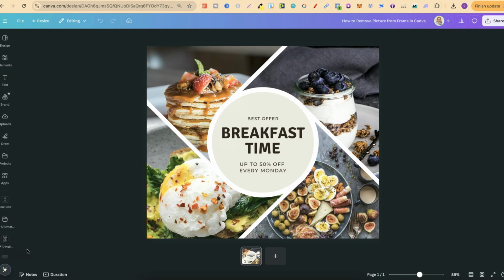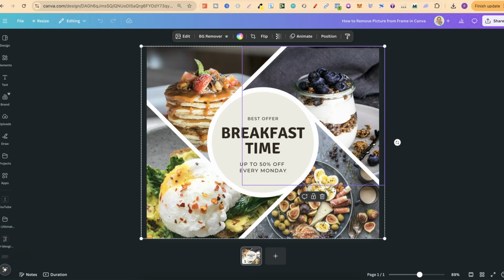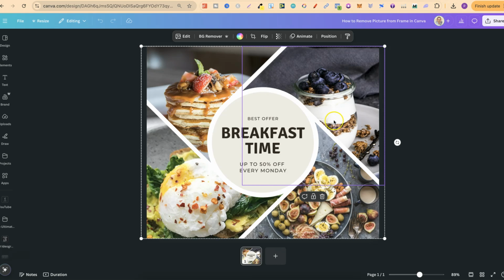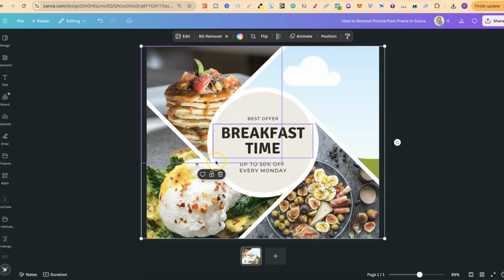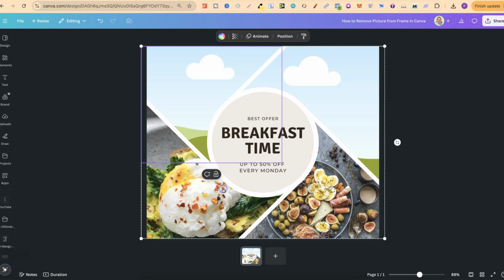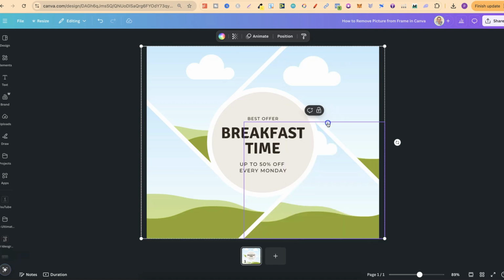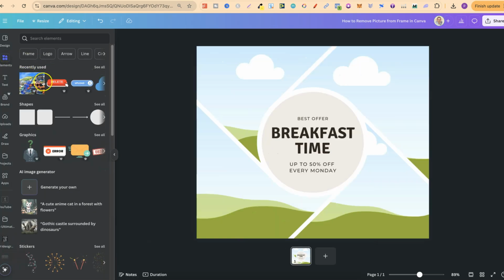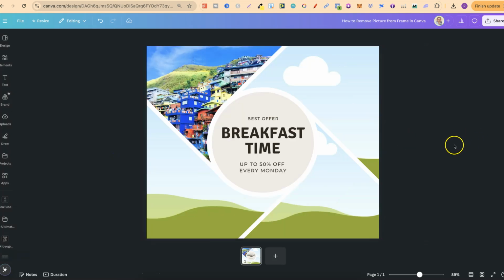How to Remove Picture from Frame in Canva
This quick and easy tutorial will guide you through the steps to remove a picture from a frame in Canva. Whether you're adjusting your design or swapping images, this method ensures a smooth and hassle-free editing process.

In this video, you’ll discover:
✅ How to remove a picture from a frame in Canva (step-by-step).